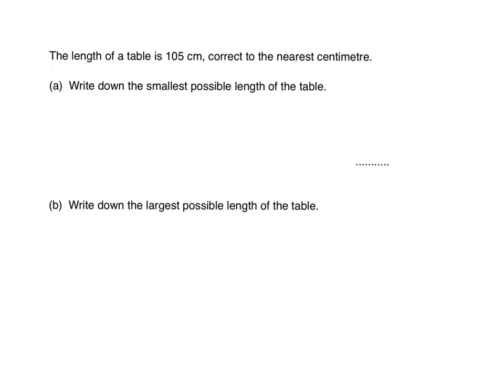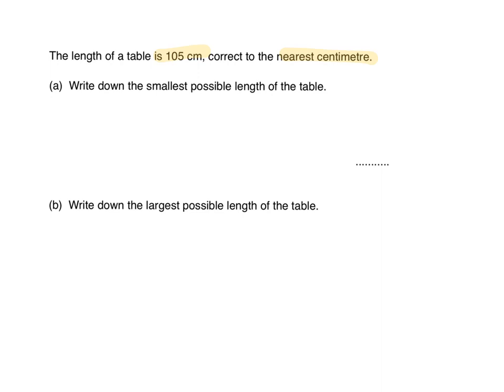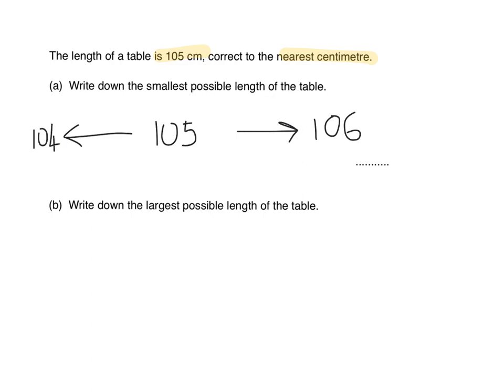Limits of accuracy green